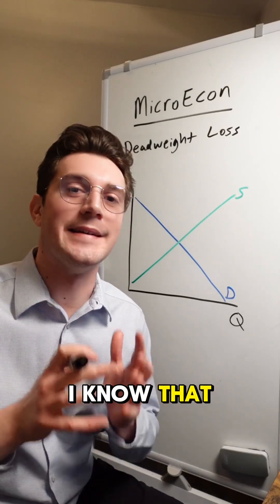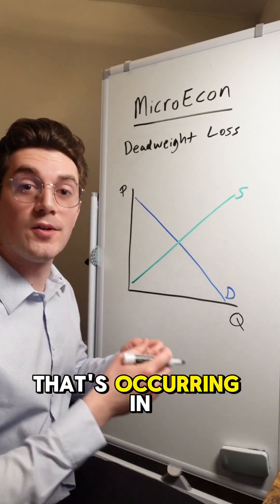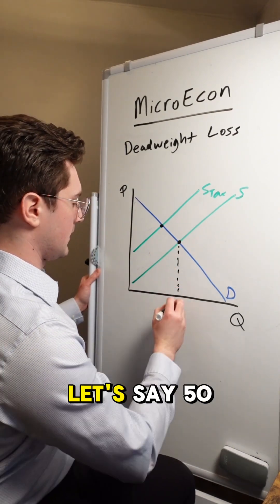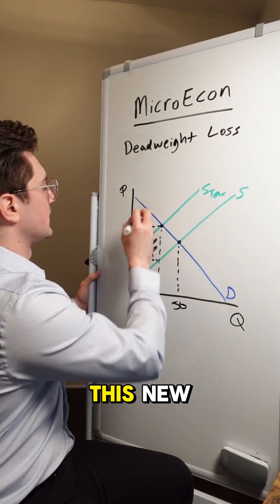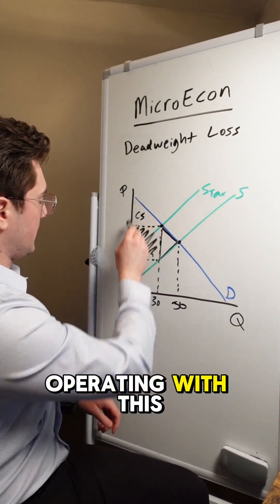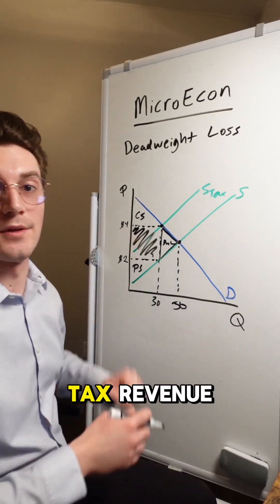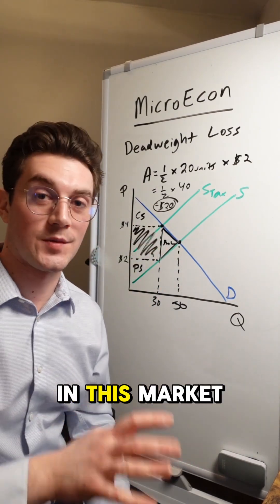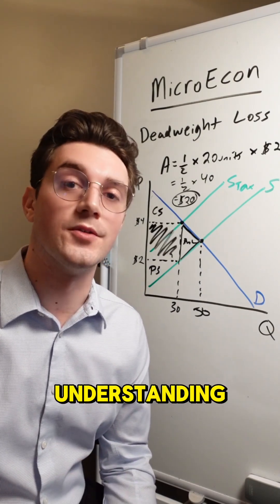Deadweight Loss in 3 minutes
Microeconomics students: here's what you actually need to know about DEADWEIGHT LOSS (DWL)

If you're screwed for your next midterm, check out my MICROECONOMICS CRAM KIT on my website. Free access to my 95 core concept breakdowns that teach you everything you need to know in around 2 hours.